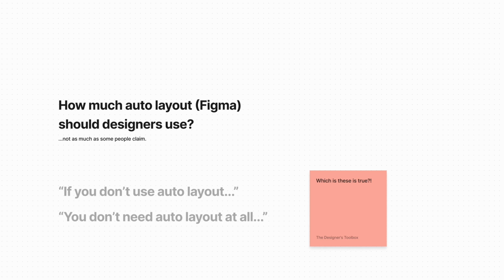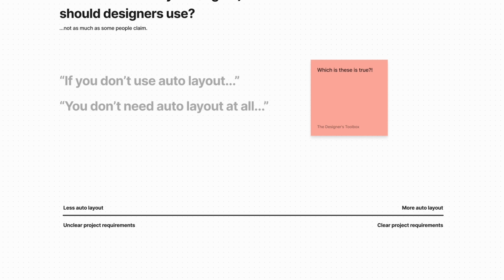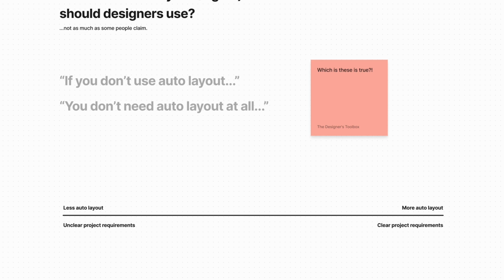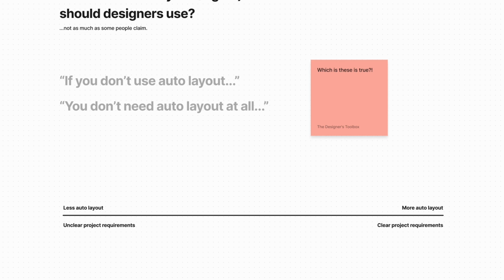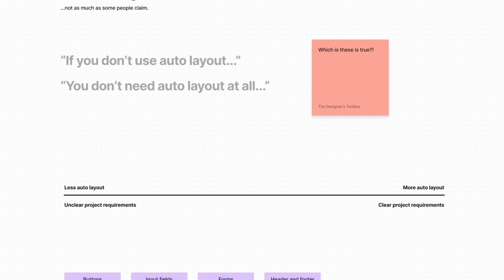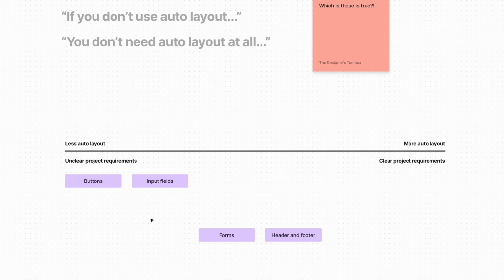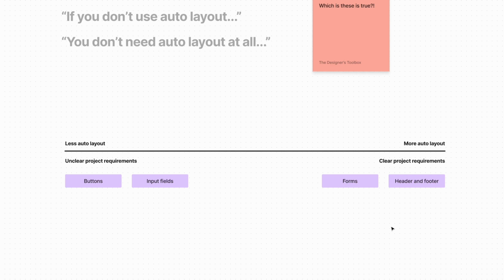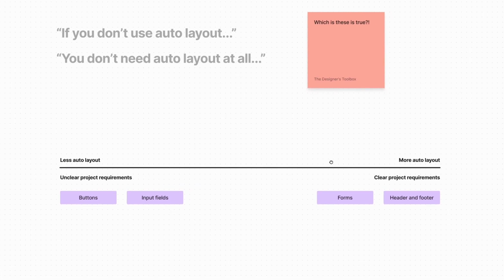How much Auto Layout do you need to use as a UX or Product Designer?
How much Auto Layout do you need to use as a UX or Product Designer? That's what lots of designers are talking about right now.

Some say you should use it all the time while others say it hurts creativity and slows you down.

So... which one is true? Here's your answer based on 10 years of being a UX and Product Designer.